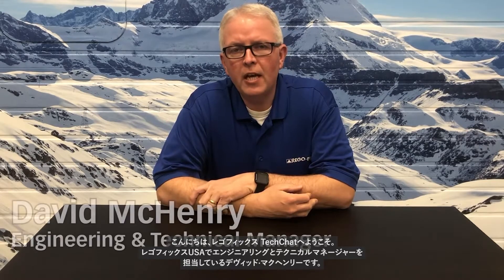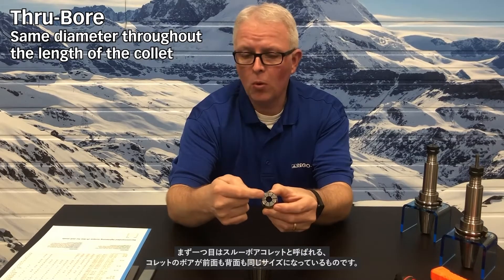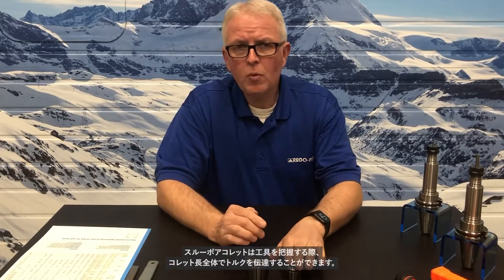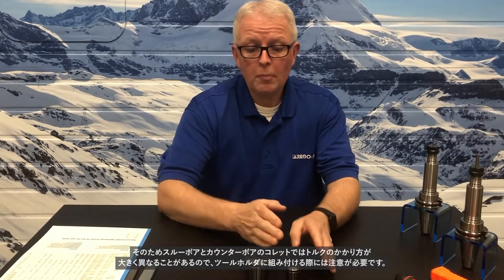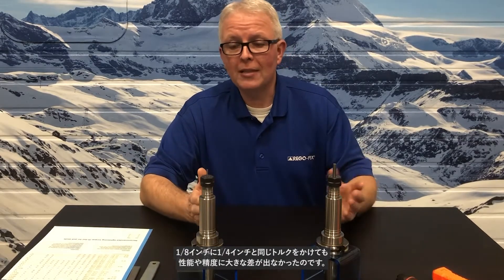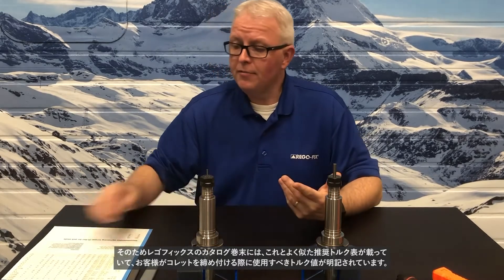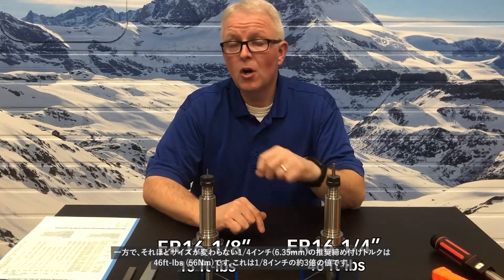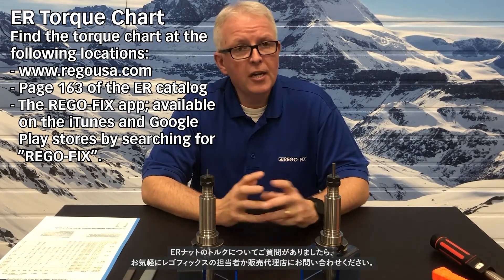ERナットのトルクについて (REGO-FIX Tech Chat) 日本語字幕付き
レゴフィックス Tech Chatはツーリングやレゴフィックス製品に関して技術的な情報をご提供する公式動画です。レゴフィックスUSAのテクニカルマネージャー、デヴィッド・マクヘンリーがご説明します。

今回のレゴフィックス Tech ChatではERナットのトルクについて解説します。
見落とされがちな事ですが、ERシステムを使用する際にナットを適切なトルク値で締めることは、工具の振れ精度や製品寿命に対して非常に重要な事柄です。過度なトルクでナットを締め付けてしまうとホルダに損傷を与えたり、コレットをゆがめてしまう危険性があります。カタログなどに記載されている各サイズの推奨トルク値で運用を行うことで、切削工具をより長く使用出来たり、加工精度を向上させることが可能です。

レゴフィックス推奨のトルク値は下記リンクをご参照ください。